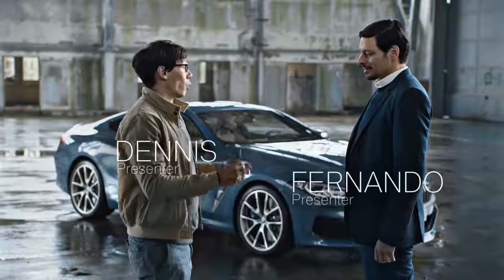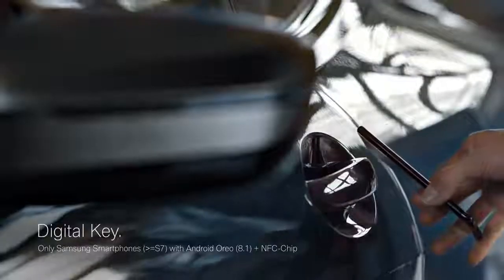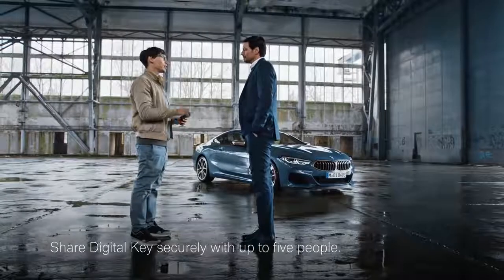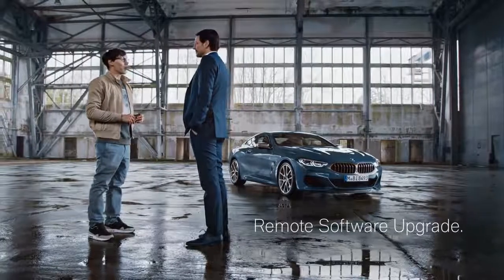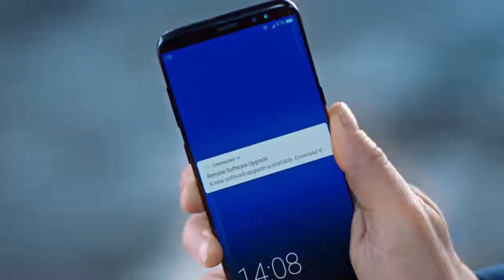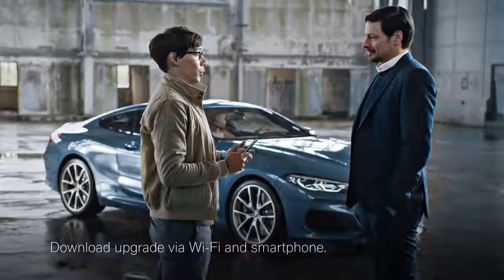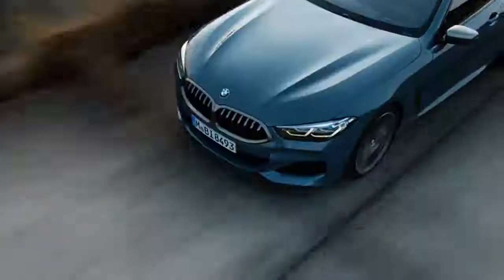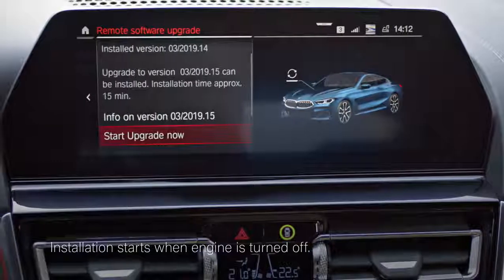01 BMW 8 Series Coupé 2018 ConnectedDrive